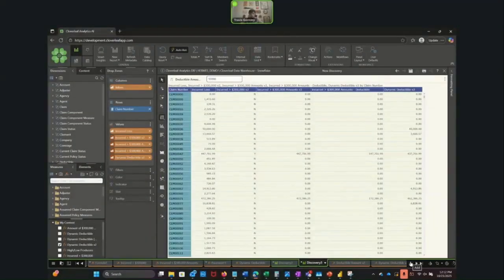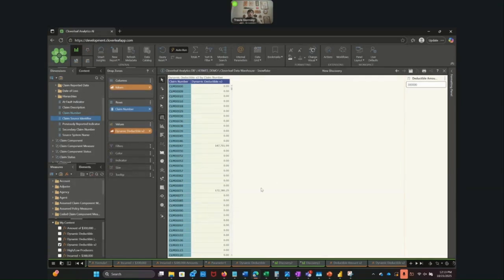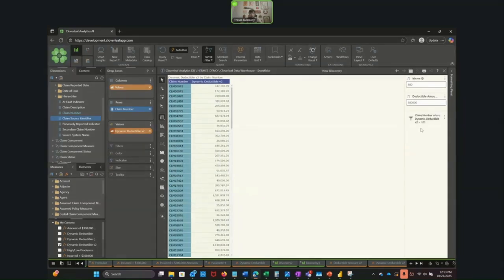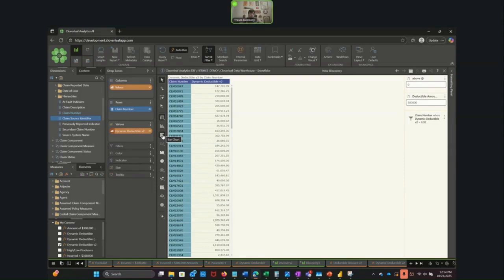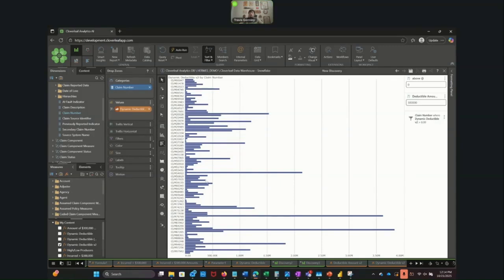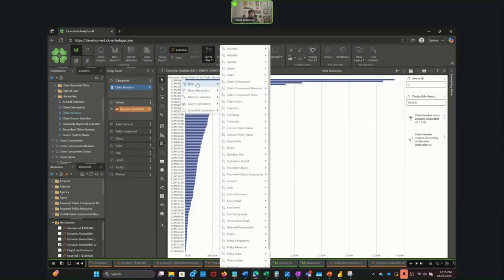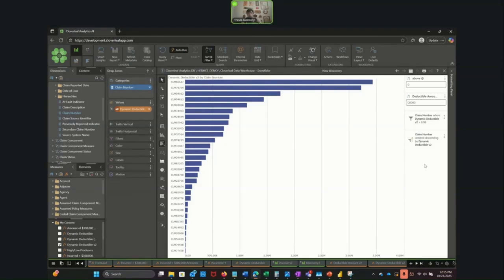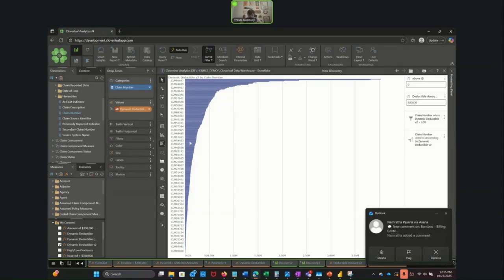Training Tidbits - Dynamic Deductible Chart